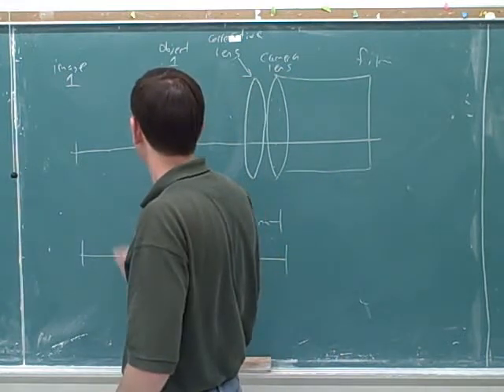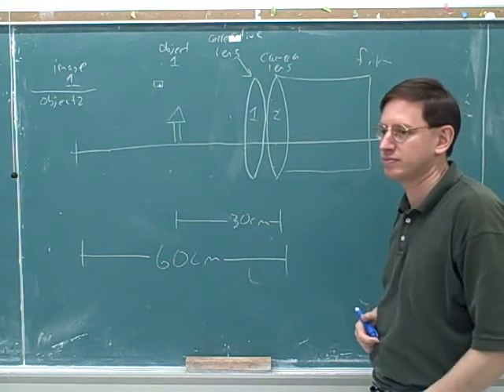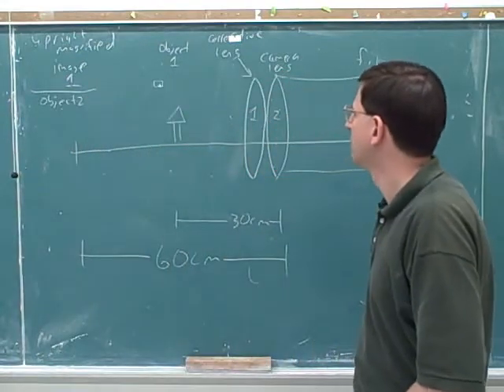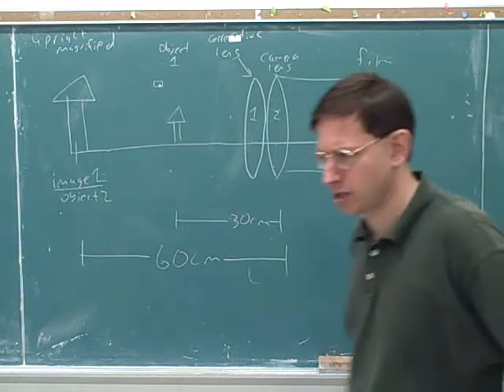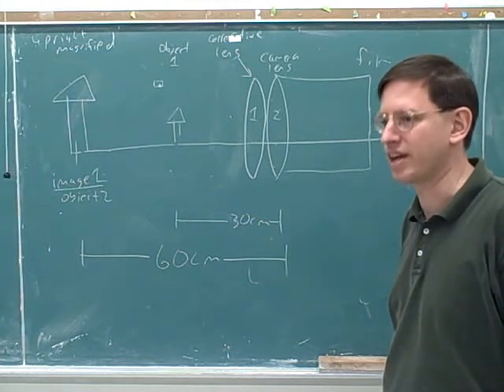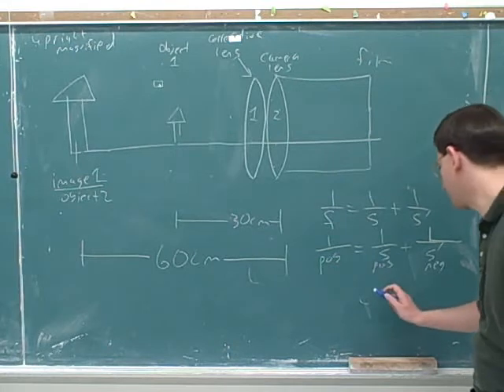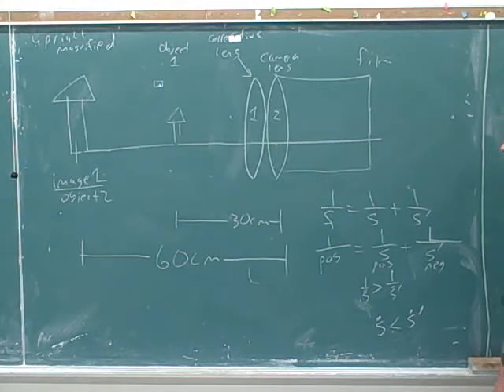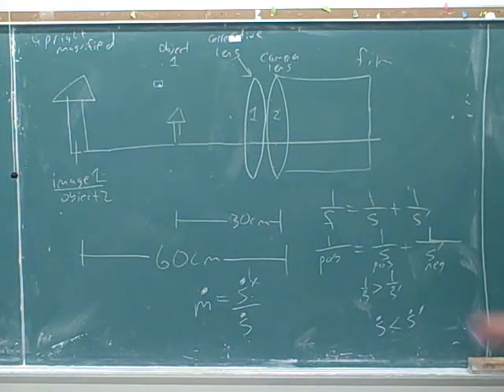Intensity. Multiple lenses. Polarization (13)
Physics: Electromagnetic waves—intensity, power, peak electric and magnetic fields. Ray tracing for multiple lenses. Polarization. The Brewster (polarizing) angle. A camera problem.

For printable documents containing the problems discussed in this video series and a summary of optics concepts, go to my website.

(1) Power and intensity of electromagnetic waves
(2) Continued
(3) Continued
(4) A lens problem
(5) Ray tracing for multiple lenses
(6) Continued
(7) Polarization
(8) Continued. Law of Malus
(9) Brewster (polarizing) angle
(10) A polarizer problem
(11) Continued
(12) A camera problem
(13) Continued
(14) Continued